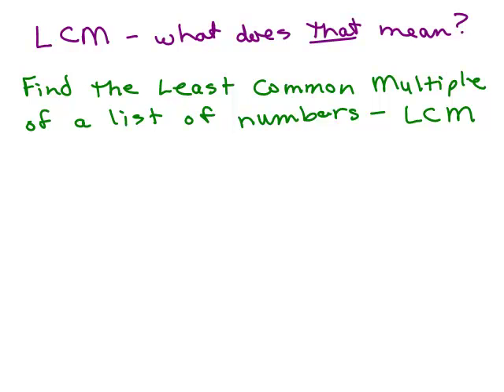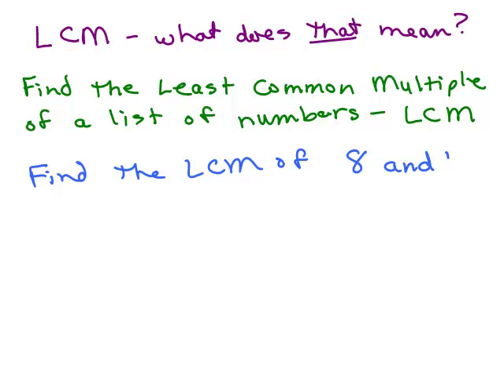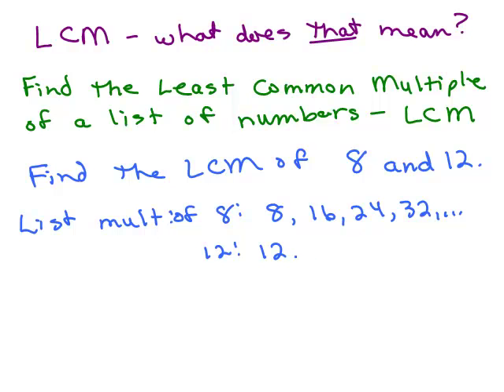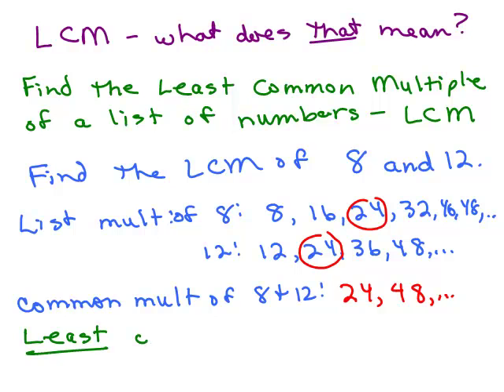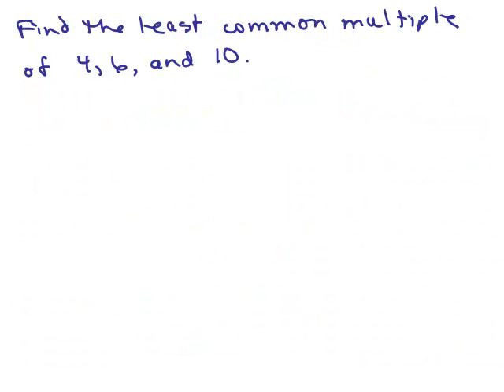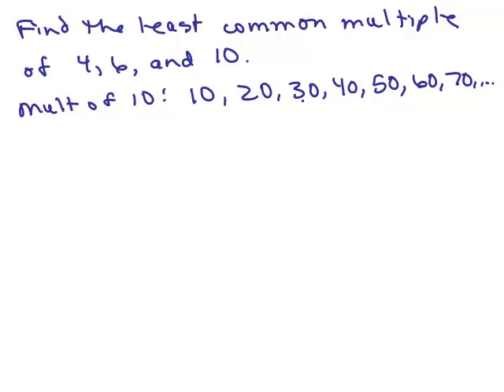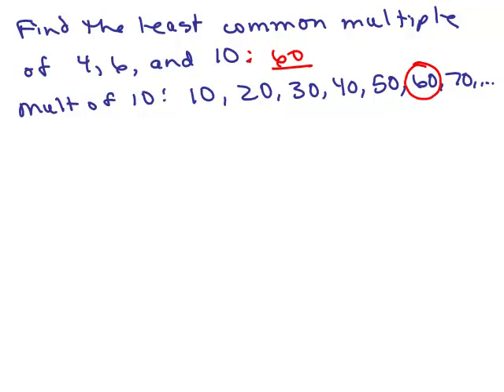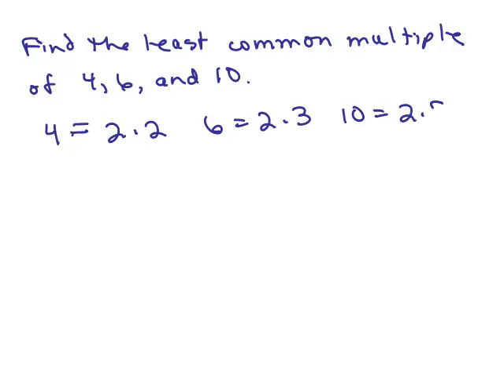LCM-part 1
Least Common Multiple-what it means, ways to find the LCM of a list of numbers.  See part 2 and 3 for more methods.